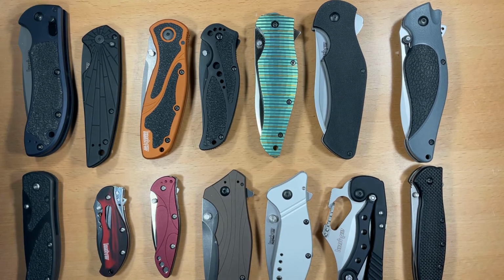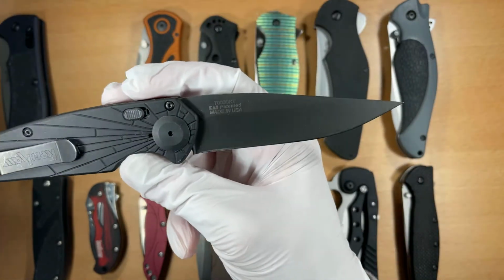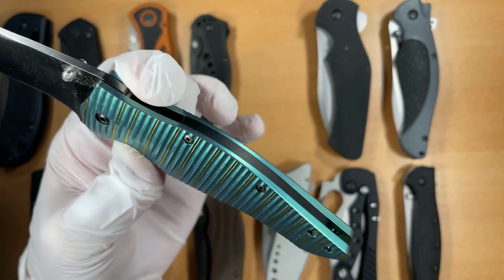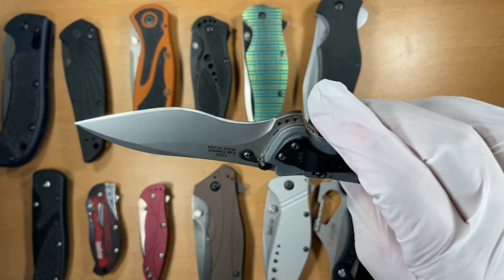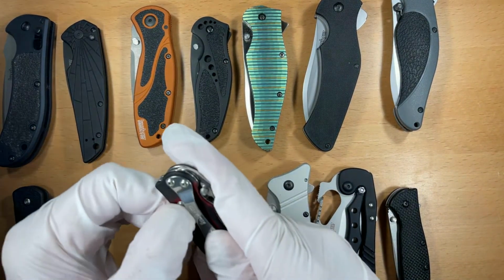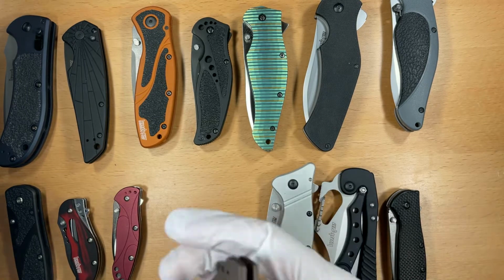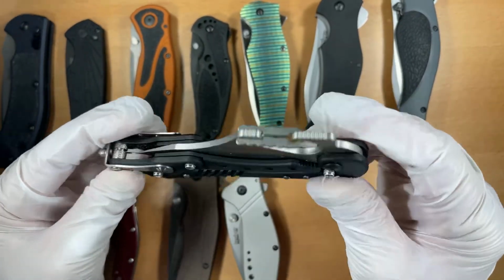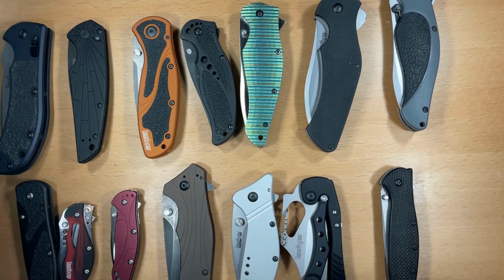Kershaw Discontinued Collection Part 1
Just a run through of some of the more interesting Kershaw knives from the early 2000s